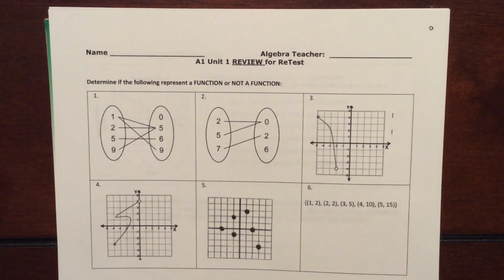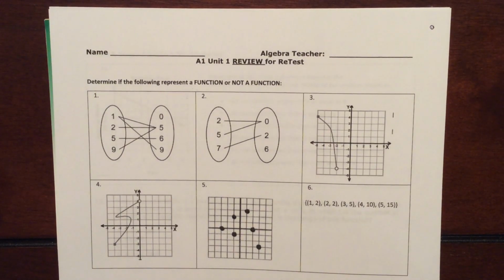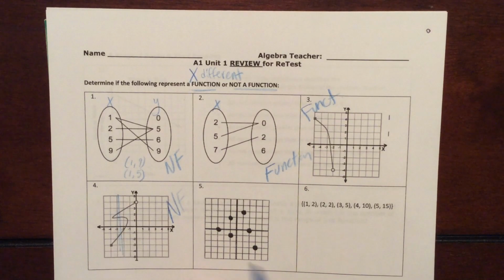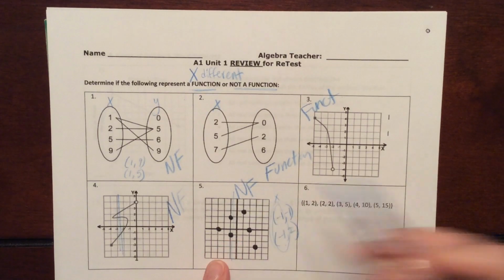Unit 1 retest review1 to 8